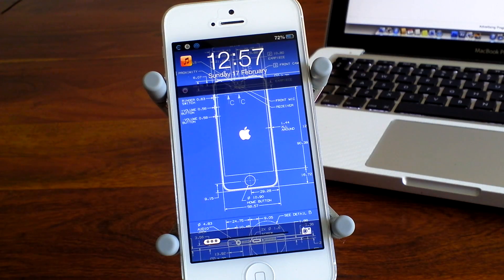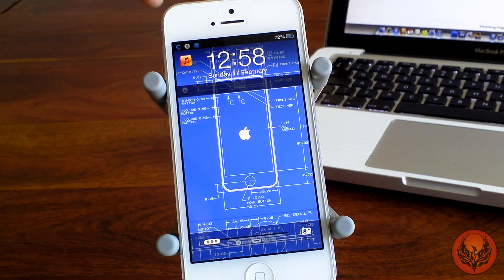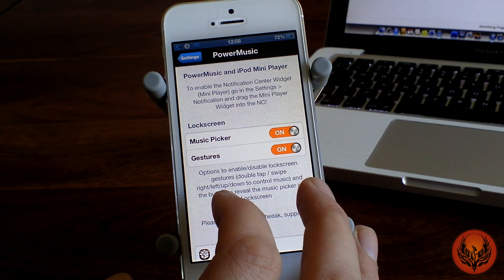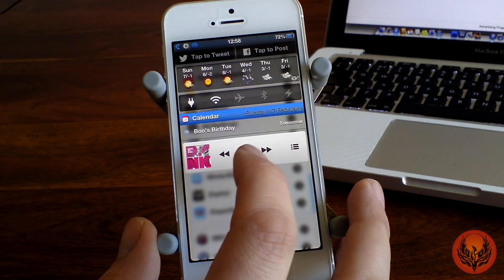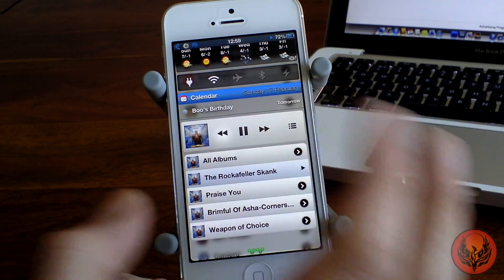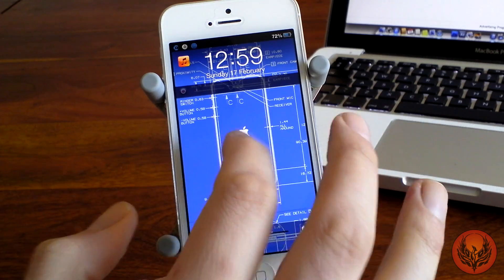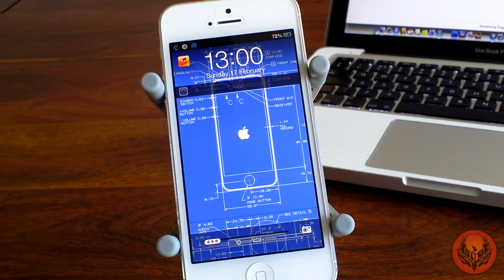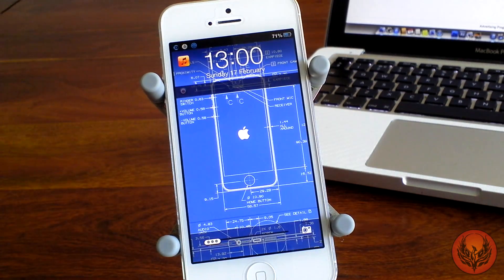PowerMusic MiniPlayer - Cydia Tweak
PowerMusic MiniPlayer puts an iTunes like Mini player right in your Notifications Centre allowing you to play, pause choose and skips tracks.

With PowerMusic Mini Player you can also do the same from the Lock Screen with gestures.

PowerMusic MiniPlayer costs just $1 from Cydia .